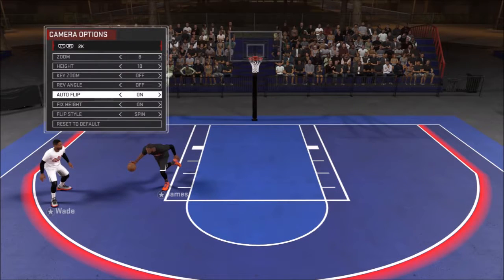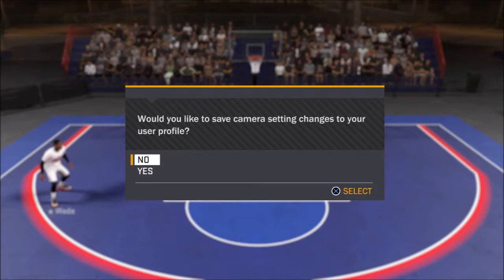NBA2K18 PLAGROUND CAMREA GLITCH FIX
●IDEAS FOR VIDEOS I PLAN ON POSTING OR HAVE

- NBA 2K17 DRIBBLE GOD MIXTAPE
- HOW TO DRIBBLE LIKE A GOD IN NBA 2K18
- BEST DRIBBLE CHEESE MOVES IN NBA 2K18
- DEVTAKEFLIGHT THE DRIBBLE GOD
- SOLLUMINATI YOUTUBER SHOWDOWN
- HOW TO DO KOBE SPAM IN NBA 2K18
- NBA 2K17 MOMENTUM BEHIND THE BACK DRIBBLE CHEESE
NBA 2k17 shoot everyone Instant legend 5 mascot glitch superstar 3,NBA2k16 jackpot winner 28 million jackpot jackpot winner nba joedaddy505 icyhot2kfinest nba 2k18 news
Vc glitch aBEST DRIBBLE MOVES IN NBA 2K18 HISTORY
- BEST DRIBBLE COMBOS IN NBA 2K17 TO BREAK ANKLES EVERY POSSESSION
- BEST DRIBBLE MOVES AND SPEED BOOST ANIMATIONS AND CROSSOVERS IN NBA 2K17
- HANKDATANK25 SECRET DRIBBLE MOVES REVEALED
- BEST UNKNOWN DRIBBLE MOVES IN NBA 2K17
- FASTEST RHYTHM DRIBBLE IN NBA 2K17
- BEST SPEED BOOST MOVES IN NBA 2K17
- HOW TO GET ANKLE BREAKERS IN NBA 2K1

Some youtubers I plan on playing with or against in NBA2K17 are:ULTIMATE DRIBBLE GOD MONTAGE - NBA 2K17
- BEST DRIBBLE MIXTAPE IN NBA 2K18 HISTORY
- MOST UNGUARDABLE DRIBBLE COMBOS IN NBA 2K18 MyPARK
- NBA 2K17 STAGE & HIGHROLLERS GAMEPLAY
- 100 GAME WIN STREAK AT 10k AT THE HIGHROLLERS
- HIGHEST WIN STREAK IN NBA 2K18 HISTORY
- HANKDATANK25 THE DRIBBLE GOD - NBA 2K18
- HOW TO BECOME UNGUARDABLE IN NBA 2K18
- ULTIMATE DRIBBLE TUTORIAL IN NBA 2K18
- HOW TO BECOME A DRIBBLE GOD